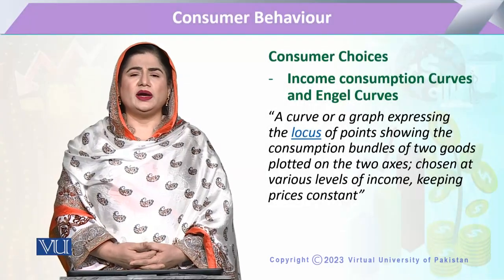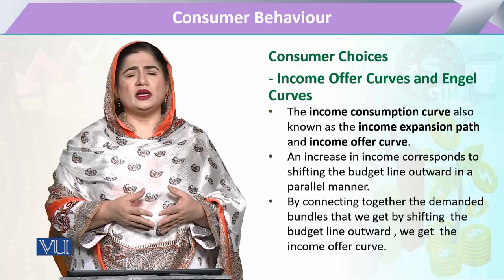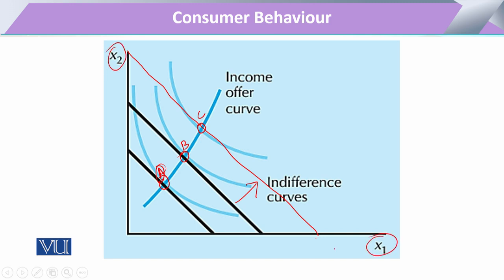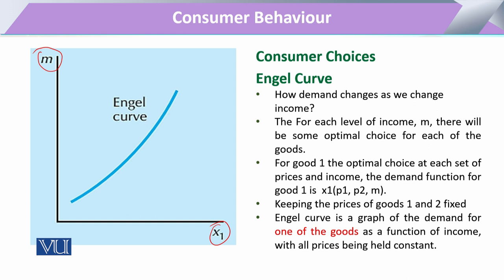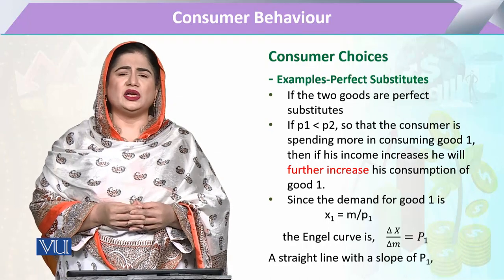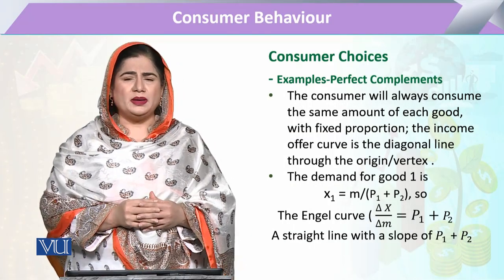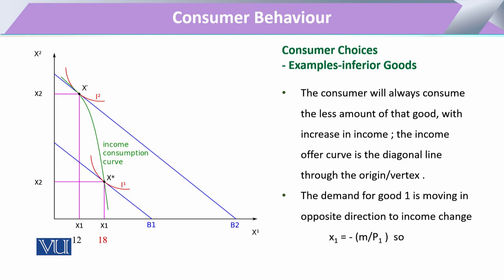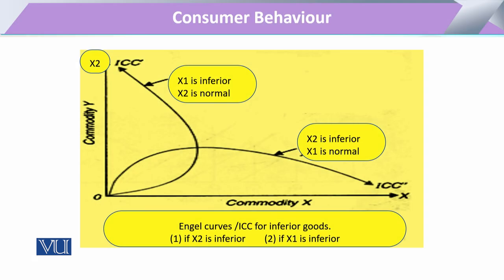The income Consumption Curve & Engel Curve | Microeconomic Analysis | ECO614_Topic068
Topic068 - Consumer Behaviour: Consumer Choices: The income Consumption  Curve & Engel Curve